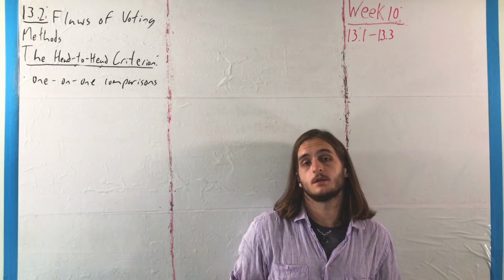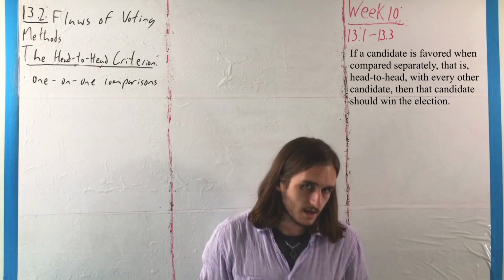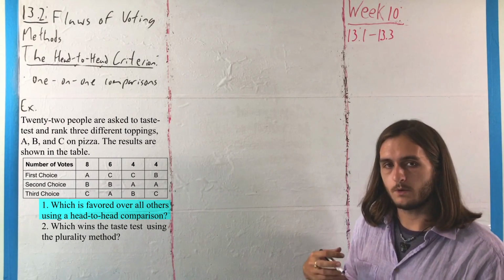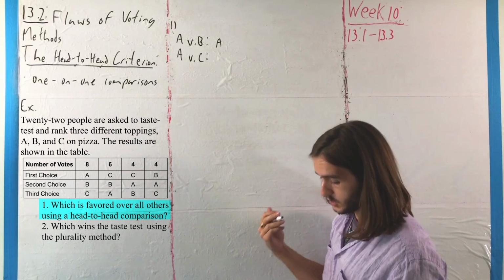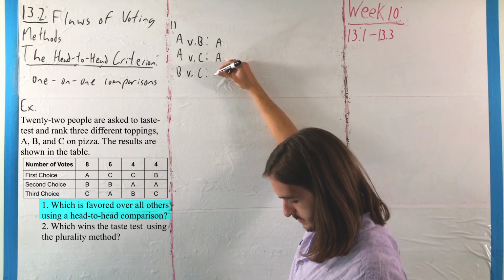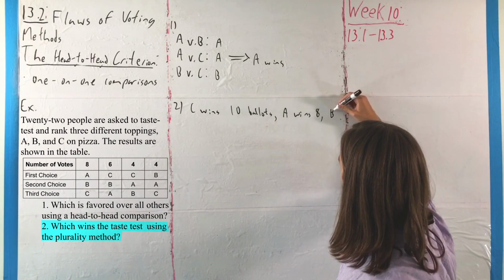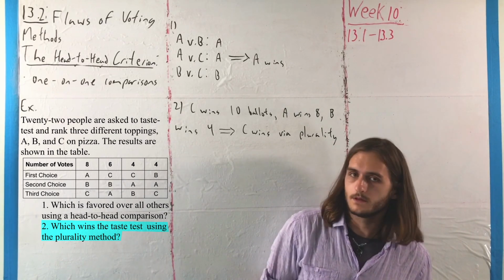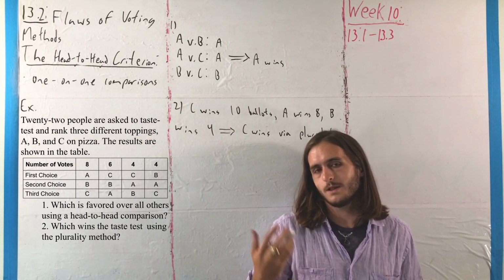13.2: The Head-to-Head Criterion